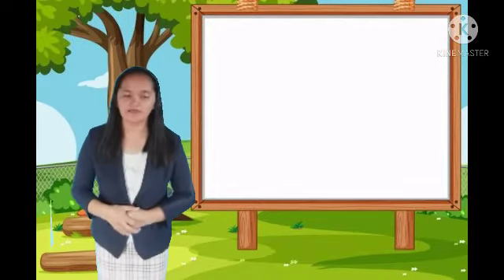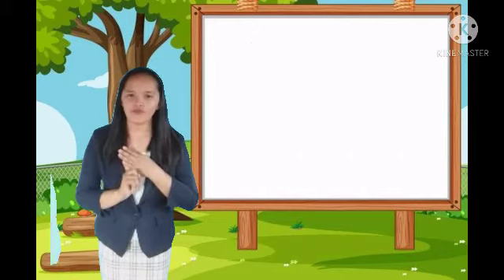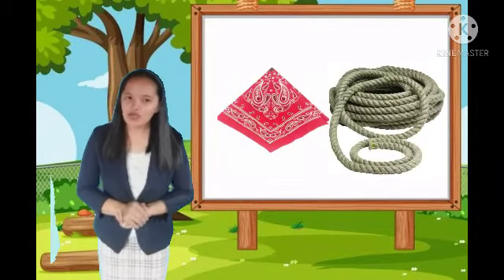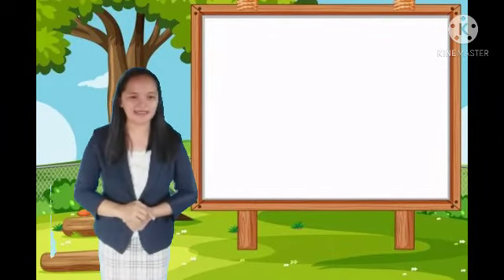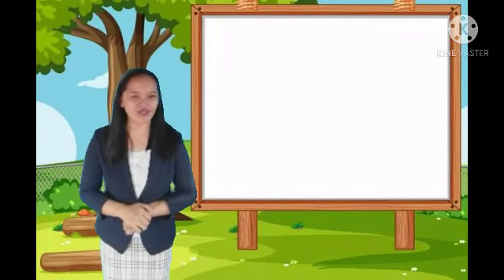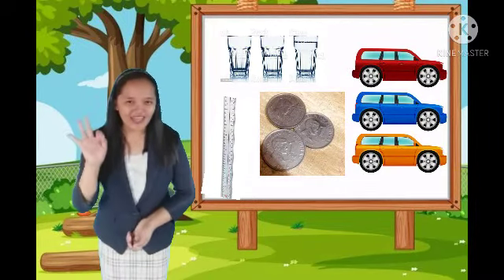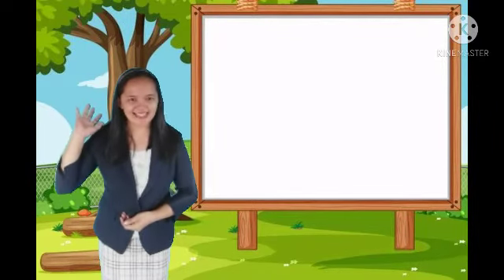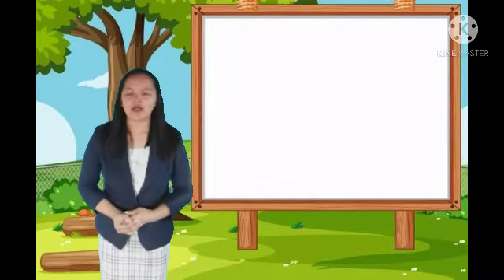Sacrament of Holy Orders